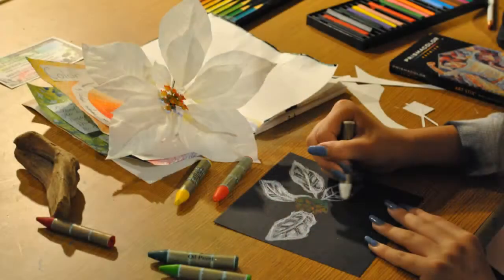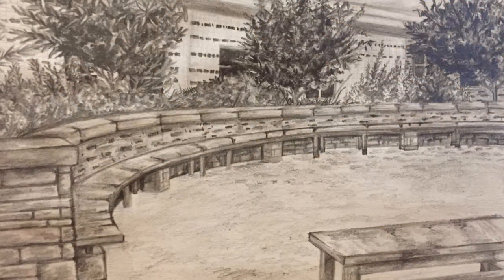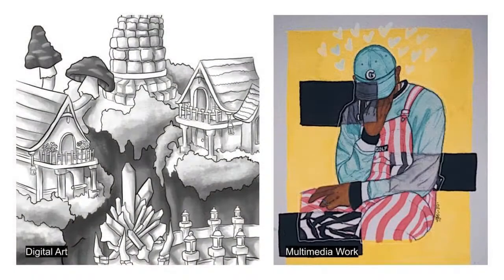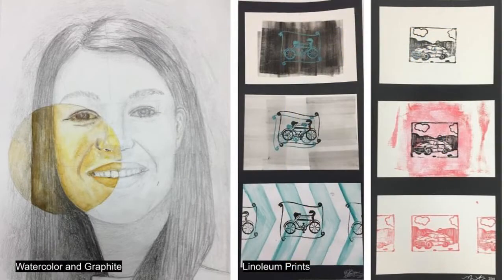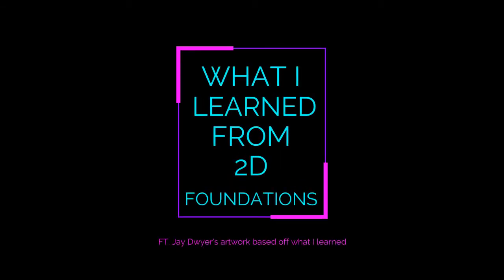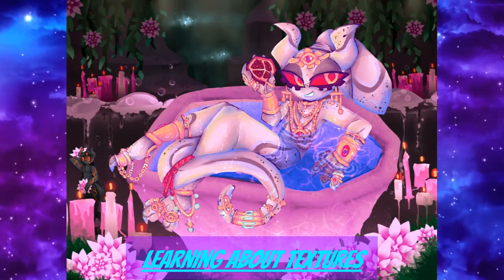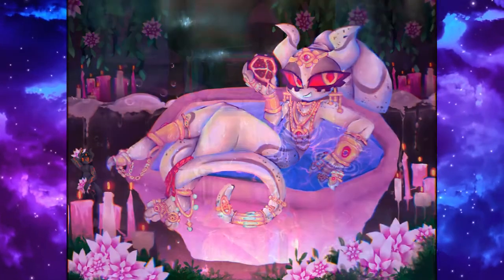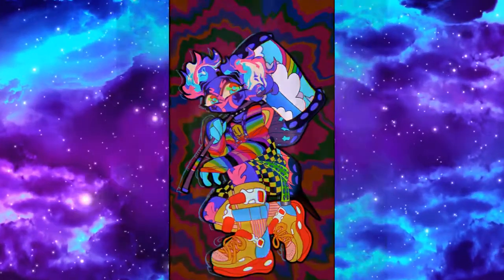2D Foundations of Art Class Video